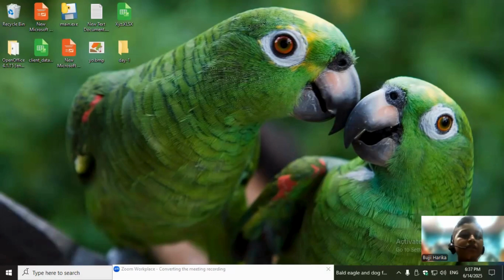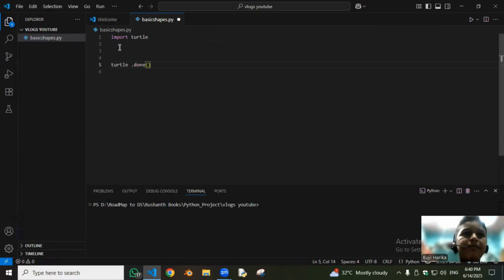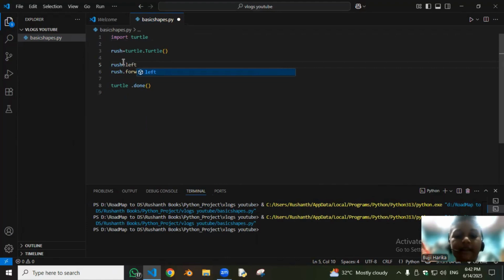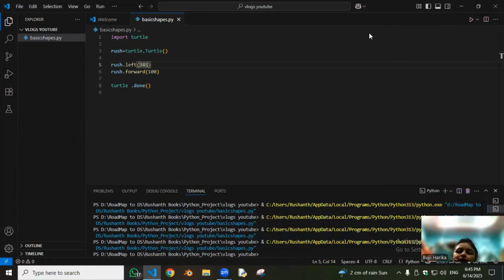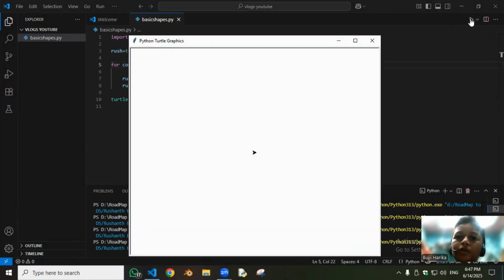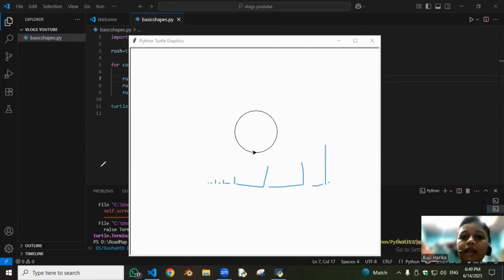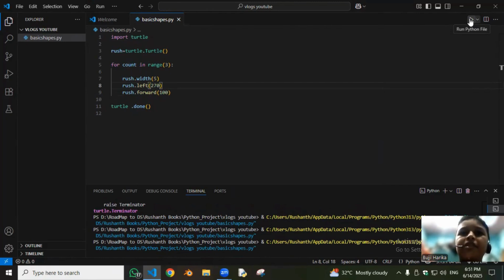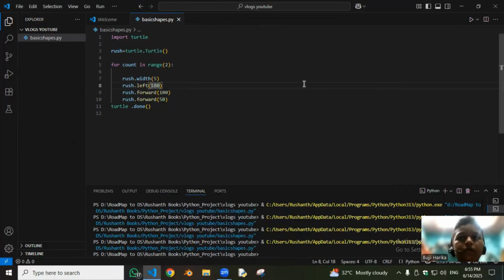Basic Shapes In Python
In this short Python tutorial, we'll learn how to draw basic shapes like lines, circles, and triangles using the Turtle graphics module. It's a simple and fun way for beginners to get started with Python programming and understand how code can create visual patterns. Perfect for students and hobbyists looking to explore coding through visuals!